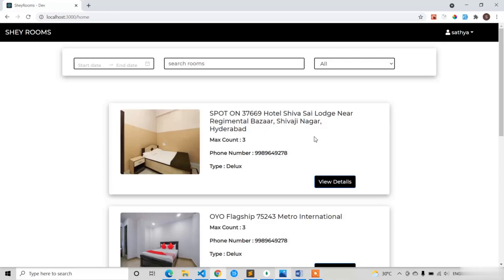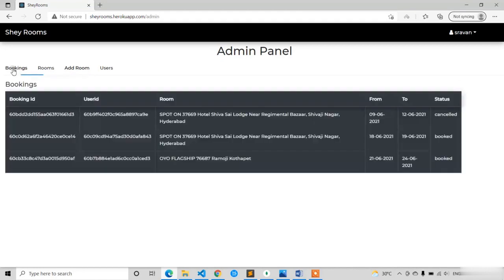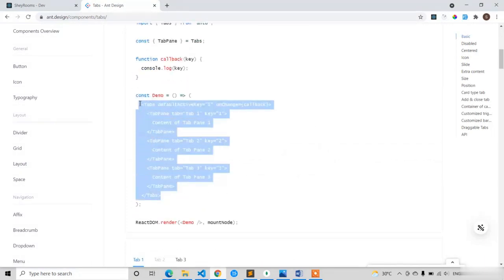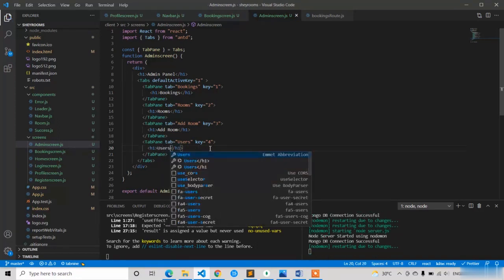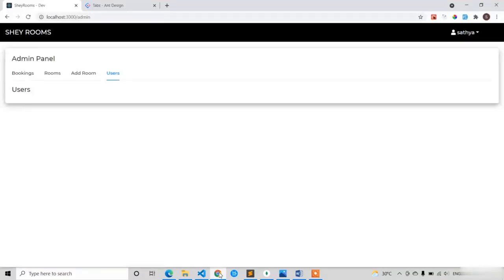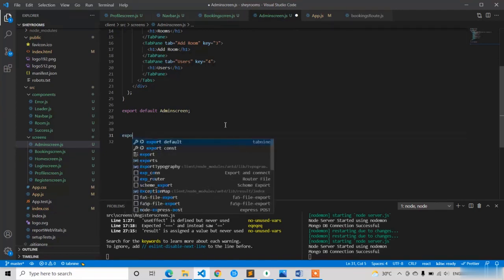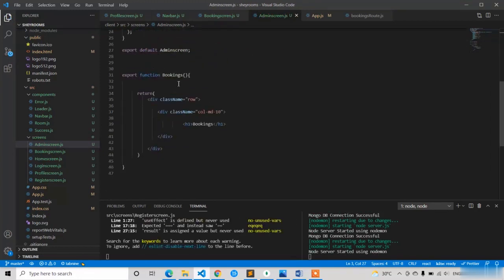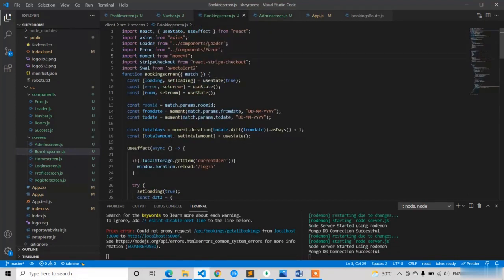#29 Get all bookings backend - Full Stack Hotel Booking System React 2022-Premium Course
Nextcode.one